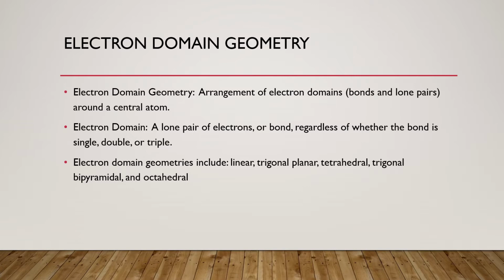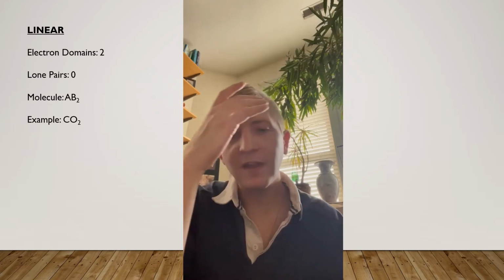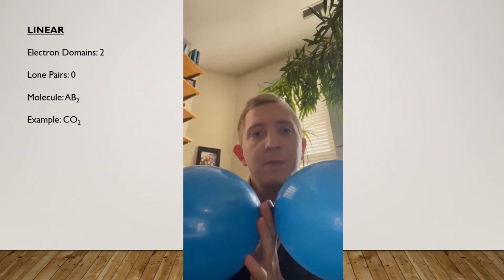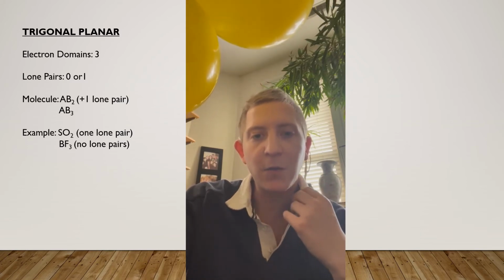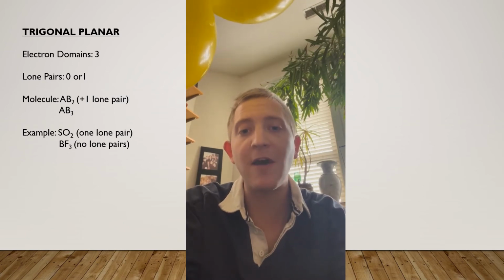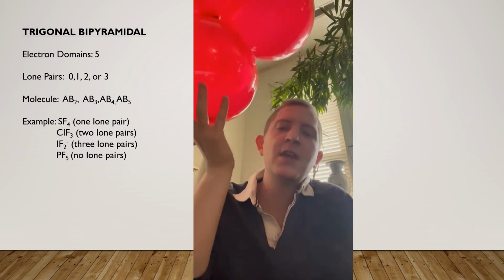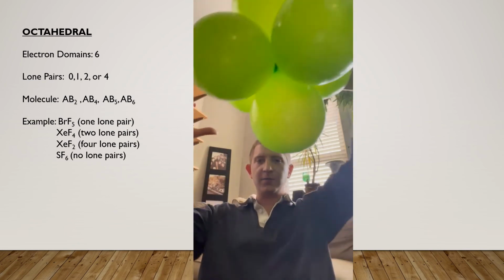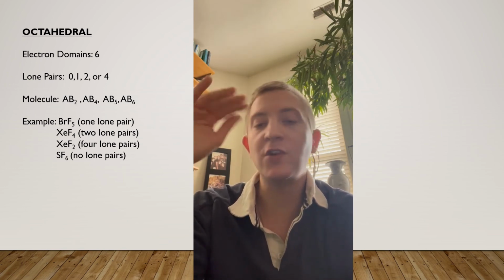Balloon Geometry Lab 7